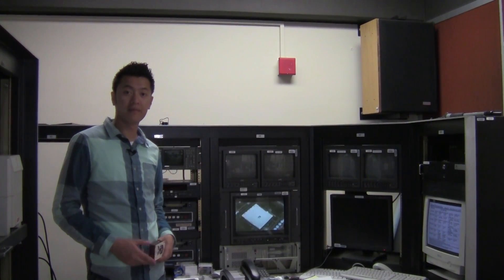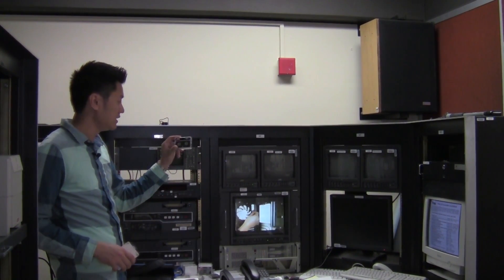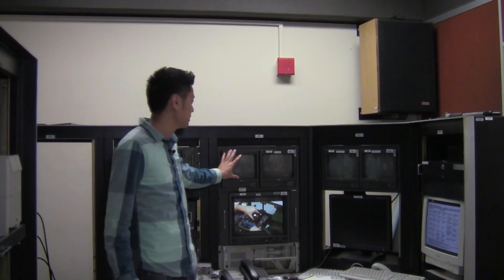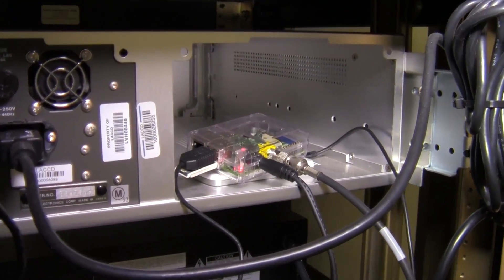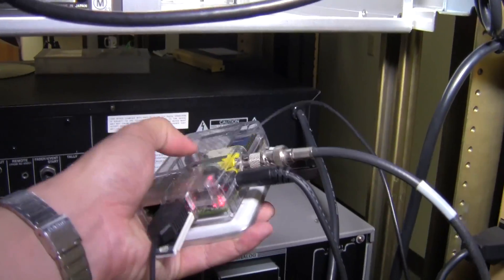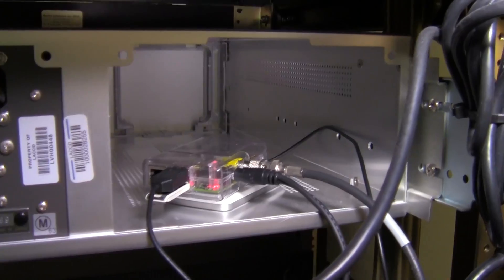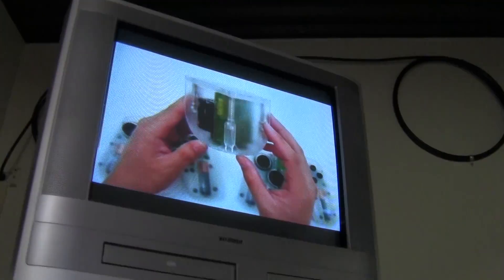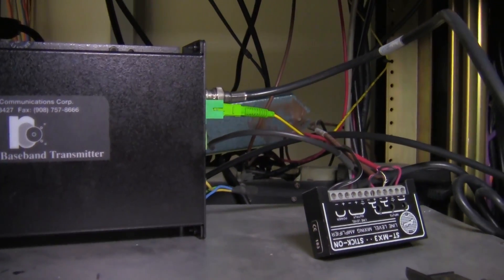Vblog: My Raspberry Pi Project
I forgot to give thanks to the XMBC/Rasbmc creators. I will have a video showing the plastic and wooden case I bought for the Pi's.

Skip to the Pi: 03:53

Backstory:
I work in IT for a community college here in LA and they have a TV channel through time warner cable. It is only local cable tv. There is a full on TV studio and programming station here but no one to run it because of budget cuts. The equipment stopped broadcasting a simple slide show and time warner said that the FCC does not allow dead air and we would lose the channel. We did not want to lose it because time warner was donating it to us. So I had to display something and bypassed all that old equipment, isolated the composite line out to the world and is running a slide show of the school logo. When I come back on Tuesday I will show one of my own videos and broadcast it on local cable television. The room I was in is not an editing station. That all happens in another room. The Raspberry Pi is only being used to display content and not capture or produce it.